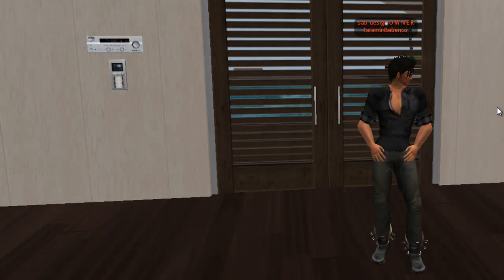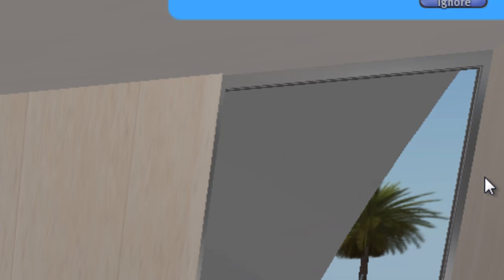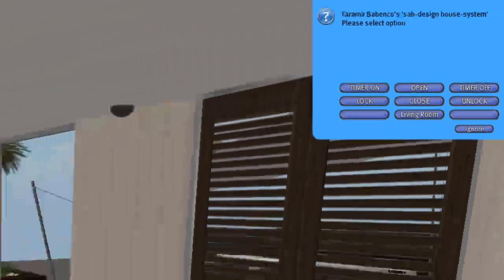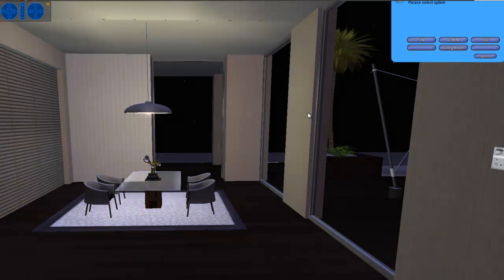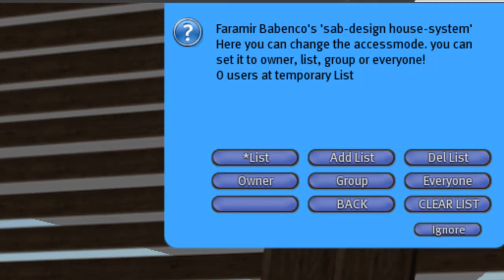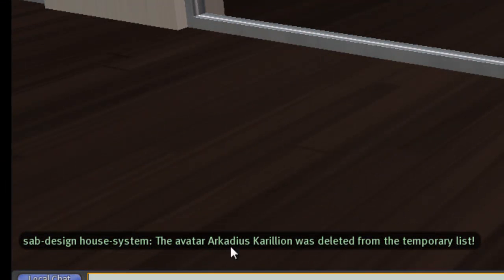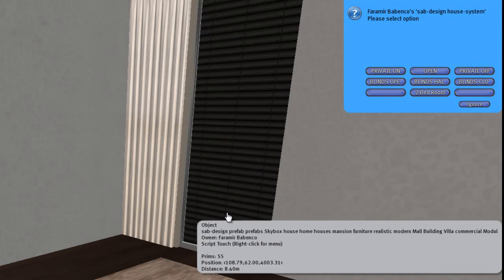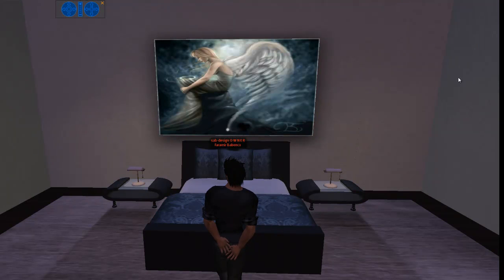sab-design house-system secondlife tutorial english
Welcome to the sab-design house-system tutorial